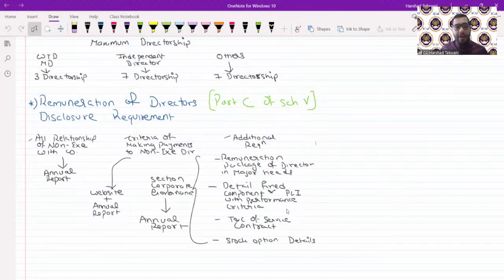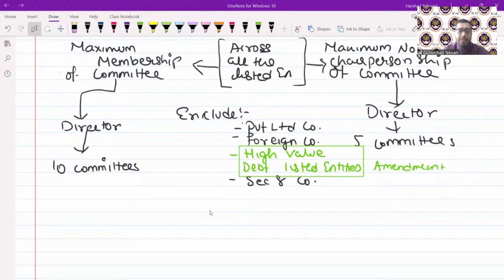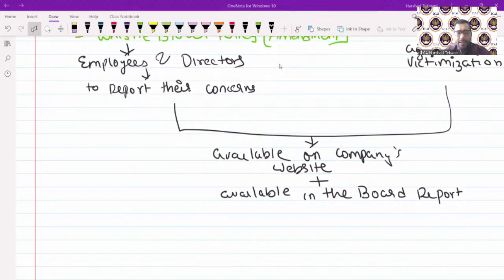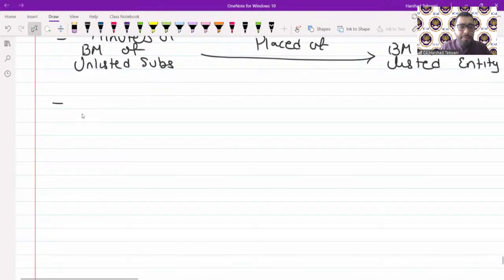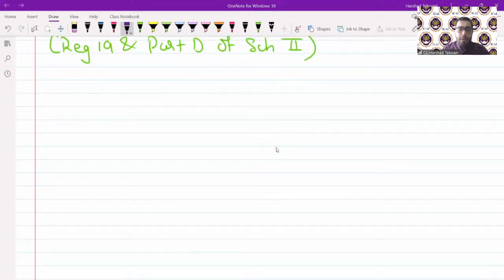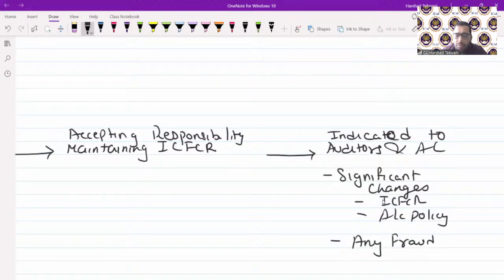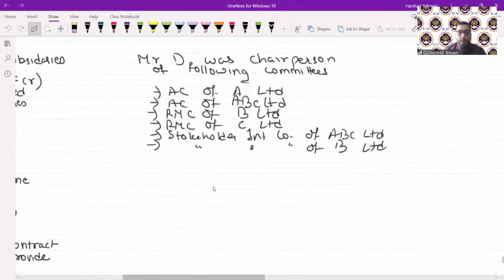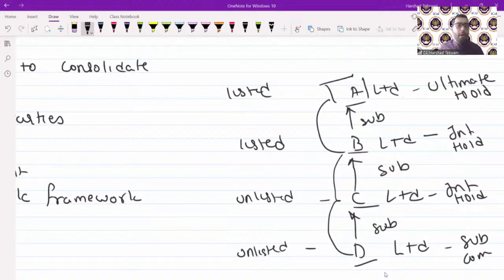Final Paper 3 AAPE | Topic: Chapter 7 & Chapter 8...|Session 1 |04 April, 2022